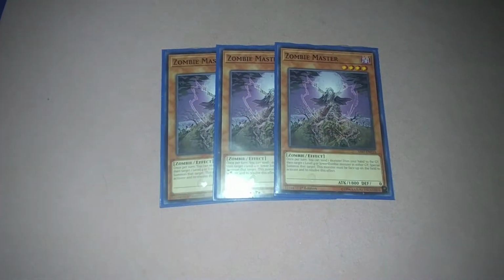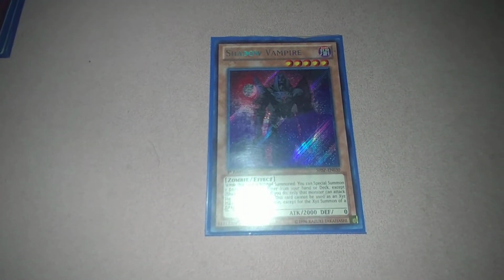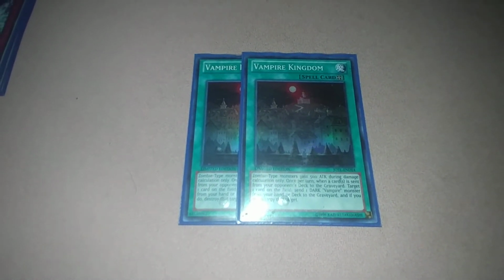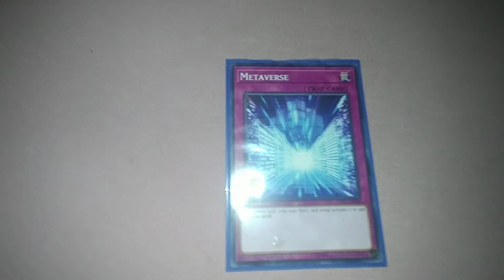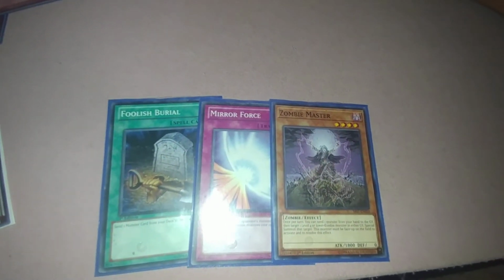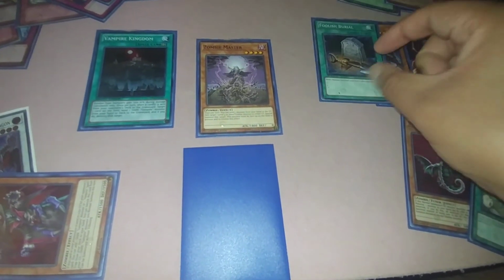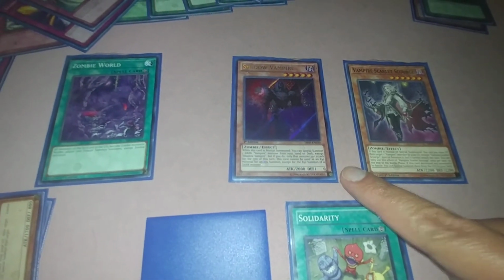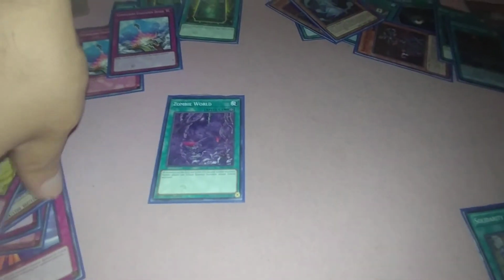Vampire zombie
Vampires and zombies create a very hard way to destroy